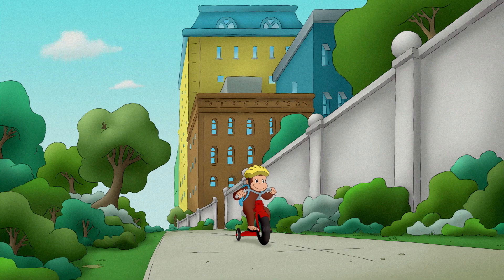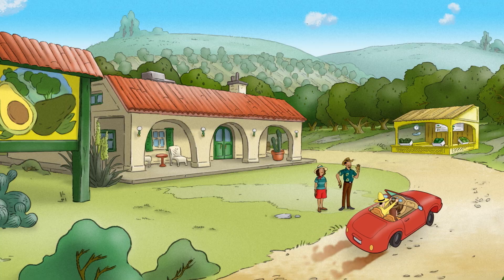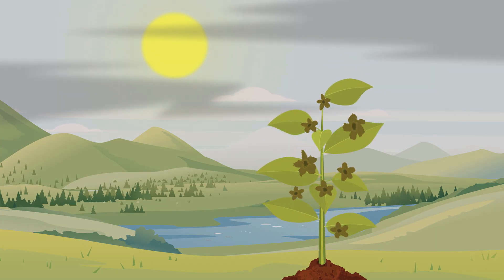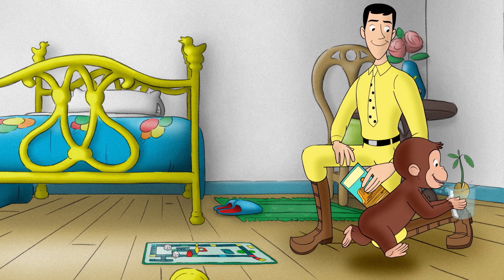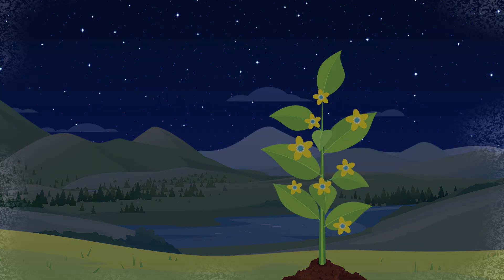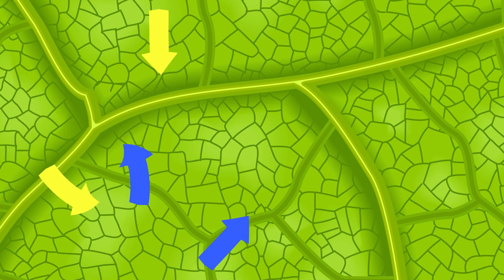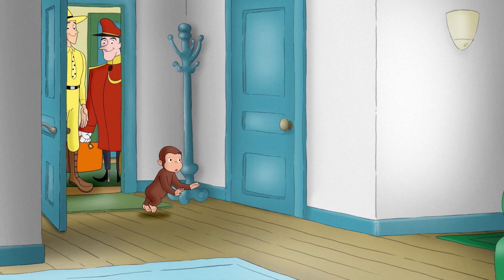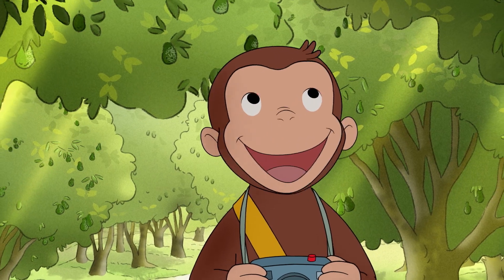How Do Plants Grow? | CURIOUS QUESTIONS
Have you ever walked through a garden on a sunny spring day and wondered... how do plants grow? Then come along with Curious George and let’s find out!

Narrated by: Tauri Miller

Written & Directed by: Matt Levy
Edited & Animated by: Anton Makarau
Executive Producer: Judy Meyers

Join the fun on Peacock jr where you can find lovable characters, world-class animation, nursery rhymes, and curious monkeys!